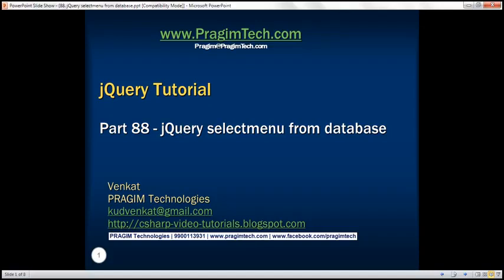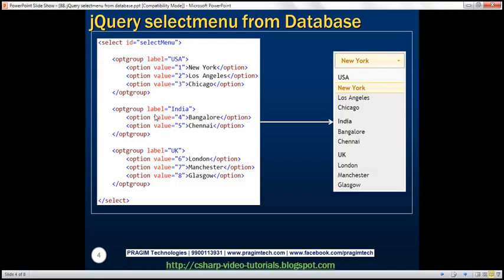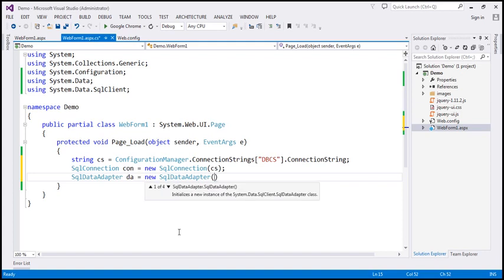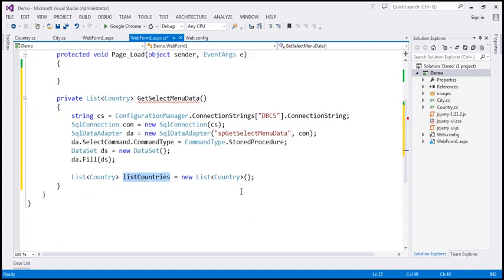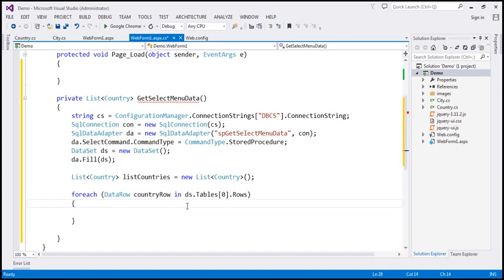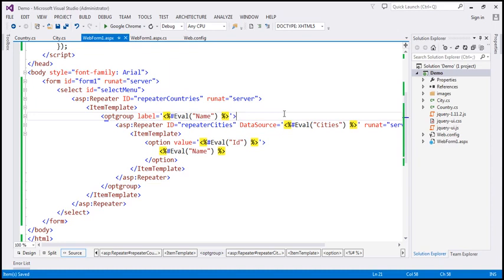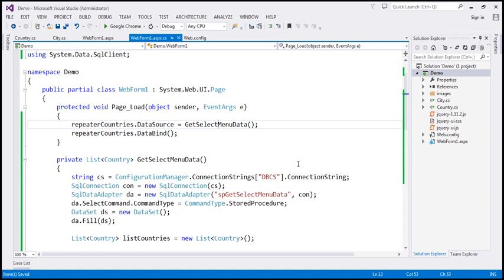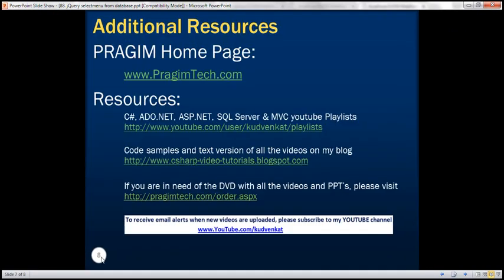jQuery selectmenu from database